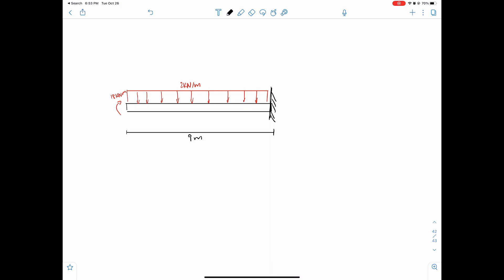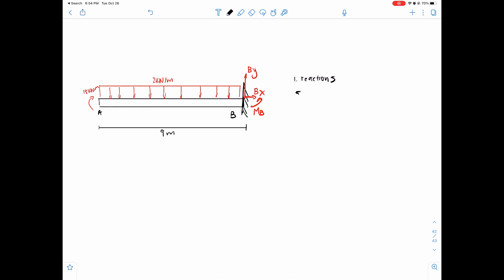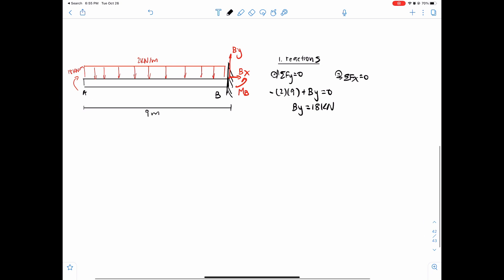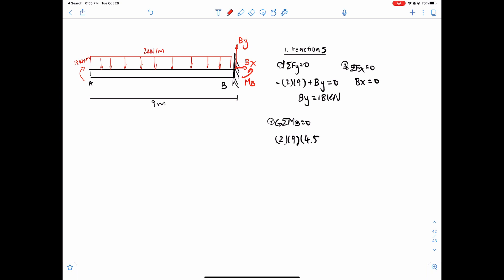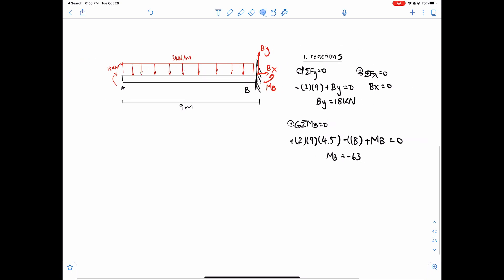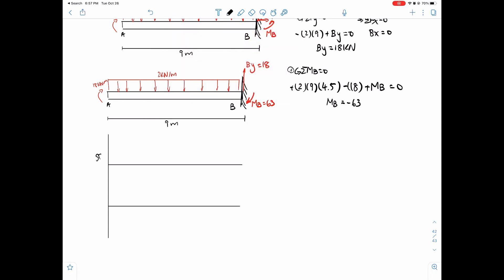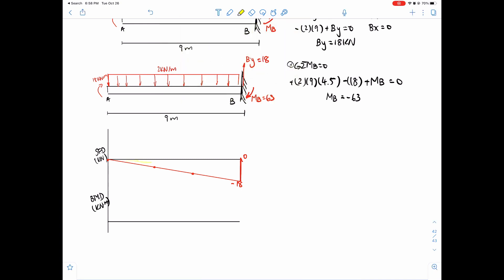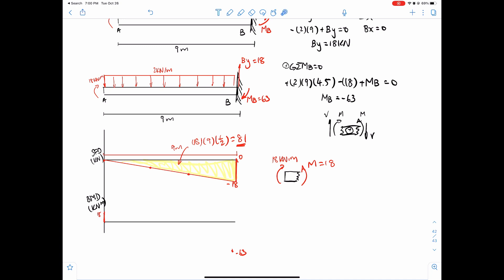Drawing Shear Force and Bending Moment Diagrams - Example 7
Alright, this problem, let's pick up the pace and just go straight for it. Today, we'll solve a problem that's similar to the ones we've solved before. Let's just go for it!